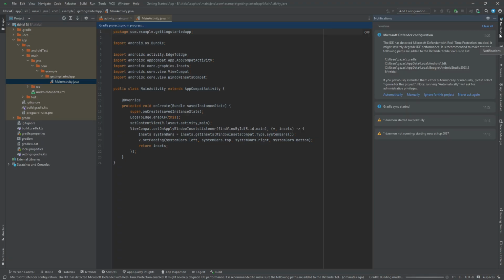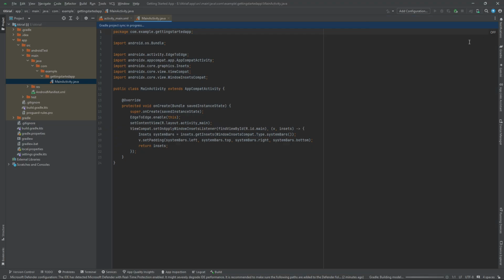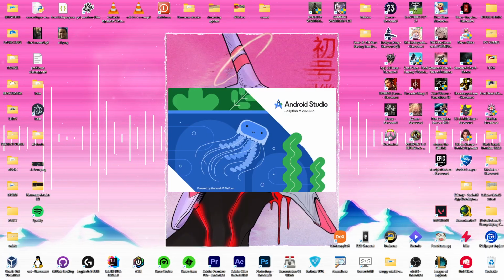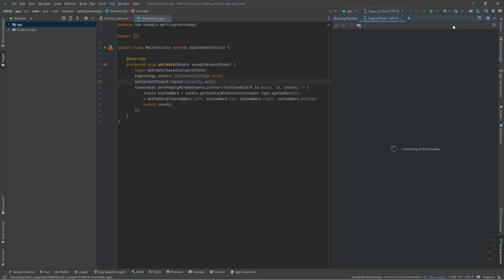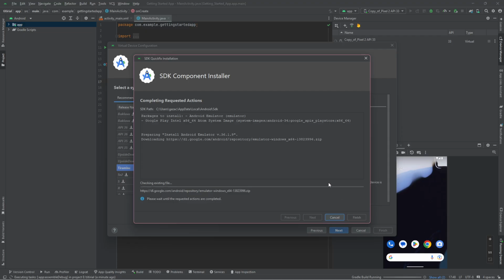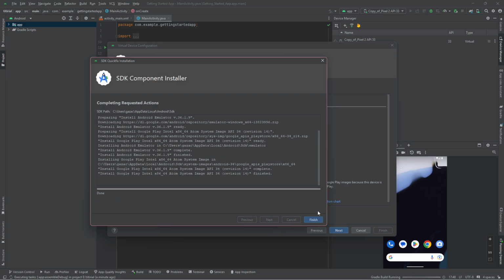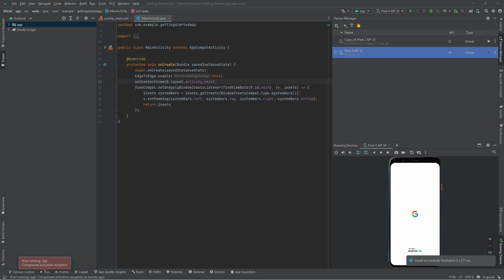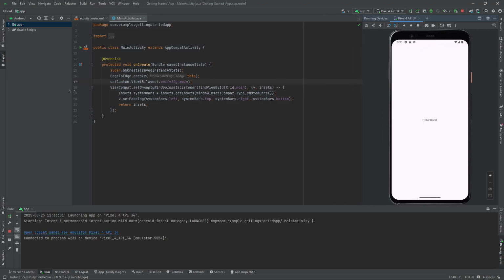Getting Started / Challenge : Creating New Projects